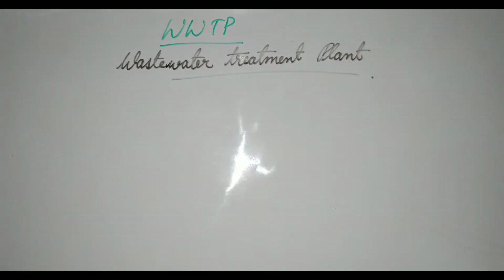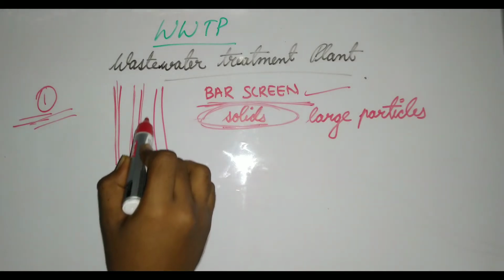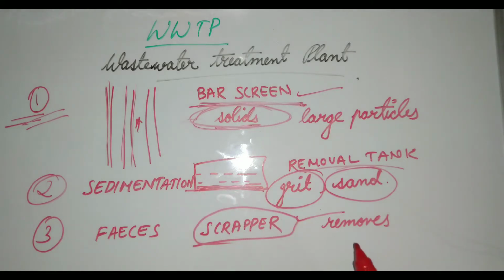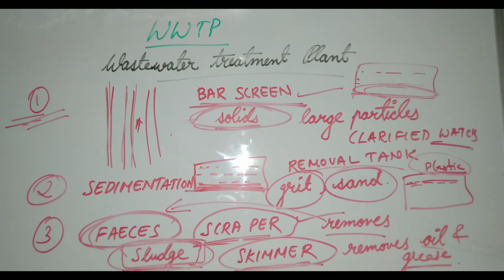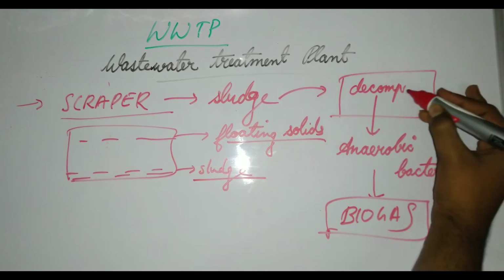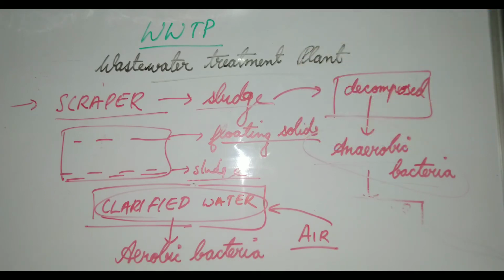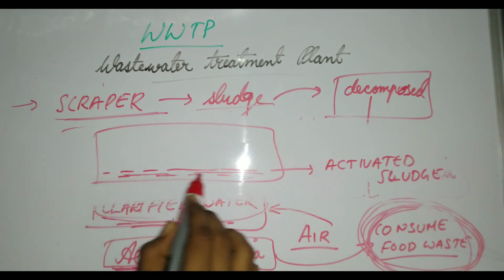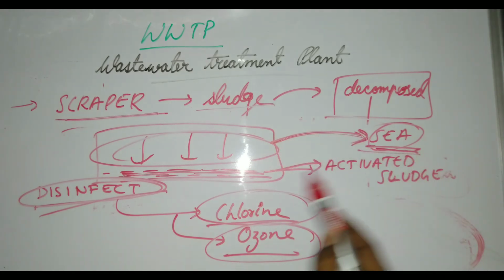WASTEWATER STORY//CH-18//CLASS 7//WWTP--- WASTEWATER TREATMENT PLANT// MATHSPEDIA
👉RESPIRATION IN ORGANISMS(CLASS 7)
👉PERIMETER AND AREA (CLASS 7)
👉LINES AND ANGLES(CLASS 7)
👉RATIONAL NUMBERS(CLASS 7)
👉DATA HANDLING(CLASS 7)
👉SIMPLE EQUATIONS(CLASS 7)
👉PHYSICAL AND CHEMICAL CHANGES(CLASS 7)
👉COMPARING QUANTITIES(CLASS 7)
👉LIGHT(CLASS 7)
👉ELECTRIC CURRENT AND ITS EFFECTS(CLASS 7)